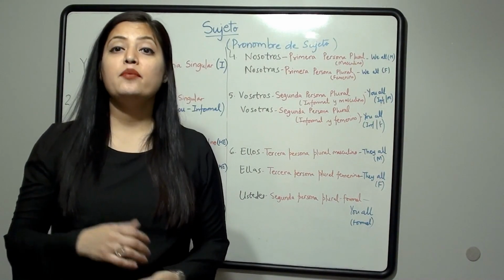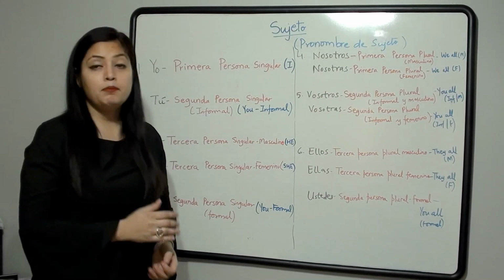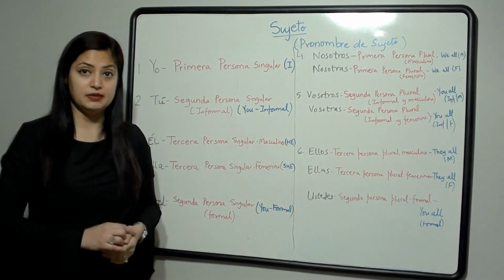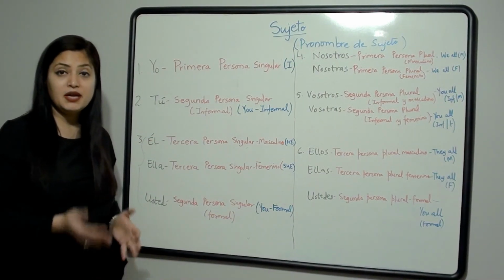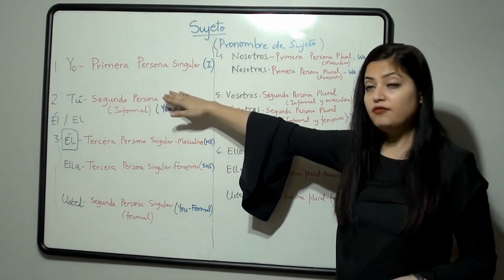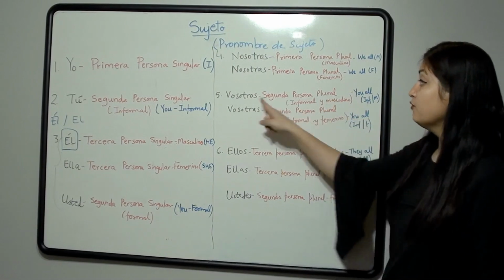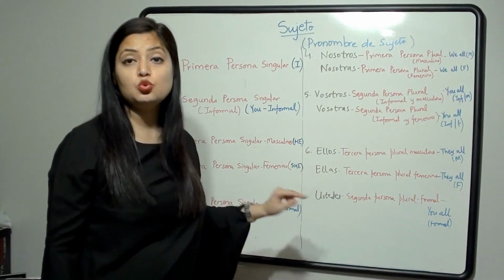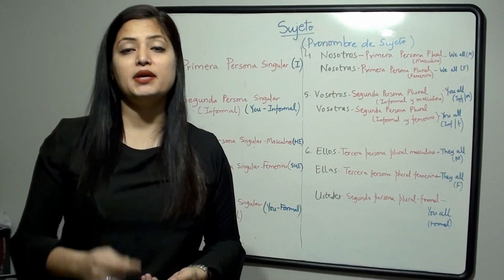Step 5: Subject Pronoun (English)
Continuing our journey of Spanish learning, lets move on and learn the subjects or the subject pronouns in Spanish in order to conjugate the verbs properly.